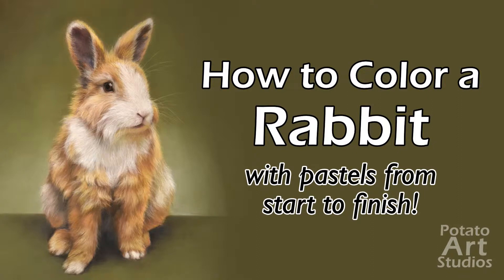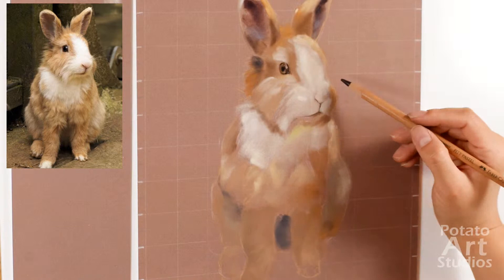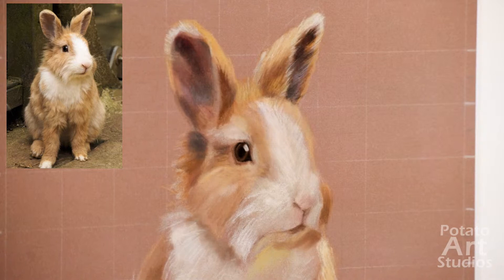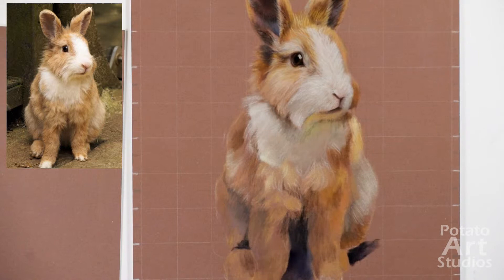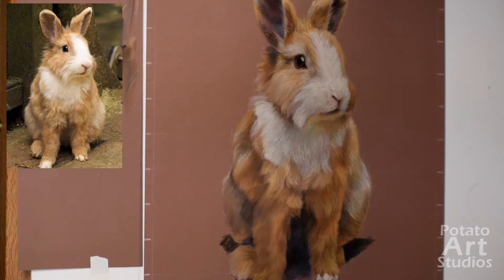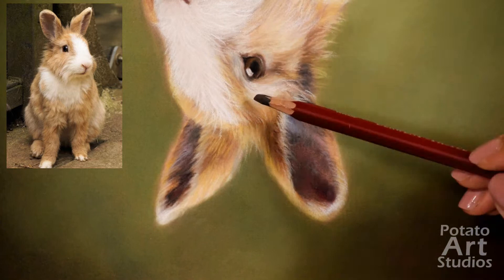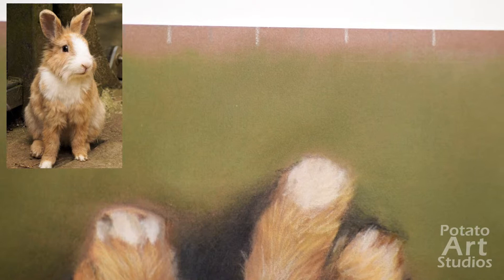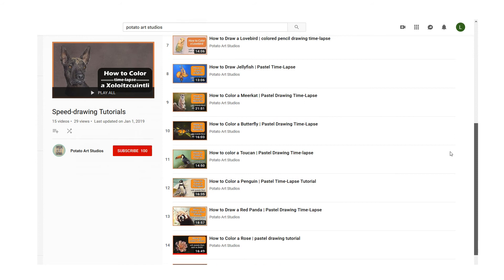How to Color a Rabbit | Pastel Drawing Time-Lapse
Open me in full-screen to watch in HD. I’ll be drawing a bunny from start to finish in this video. A complete material list is below. I currently have over a dozen full-length drawing time-lapses available in a playlist on my channel.

Timestamps
1:01 Base layer
4:07 Bunny ears
5:31 Face detail step
10:10 Green Background
12:25 Body detail step
16:50 Finished drawing

Link to the reference image if you’d like to draw with me!

* Faber-Castell PITT Pastel Pencils (sold individually or in sets of 12, 24, 36, 60)
* Conte Pastel Pencils (sold individually or in sets of 12, 24, or 48)

        *  Daiso long eyeshadow tip (4 pk eyeshadow applicators) – found in-store at Daiso Japan. You can often find sponge-tipped applicators in the makeup section of most drugstores.